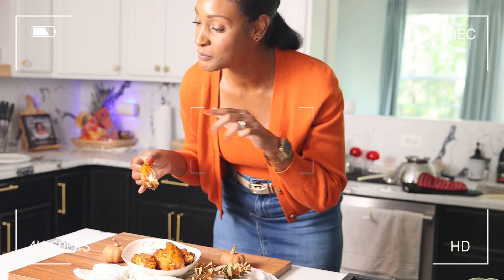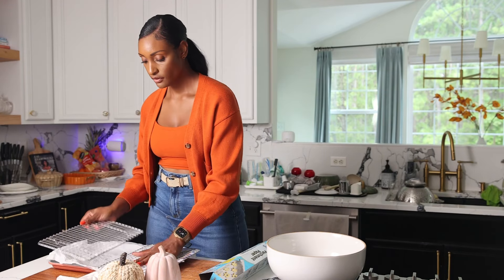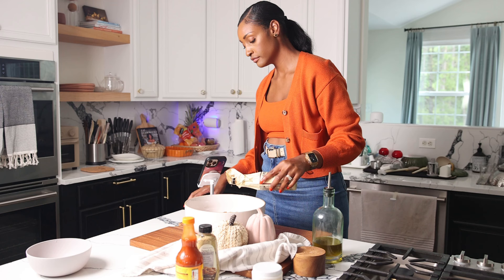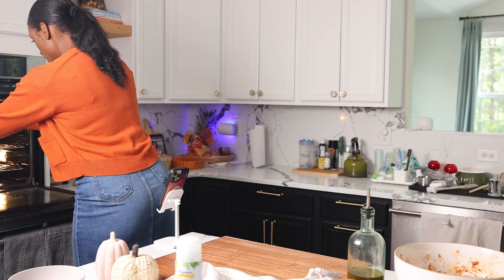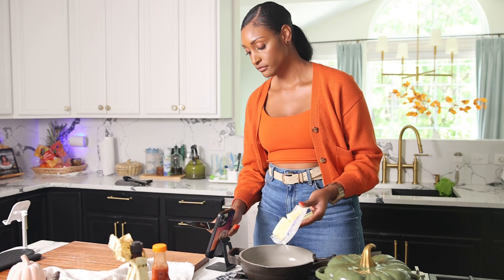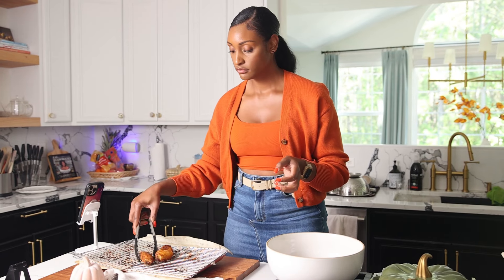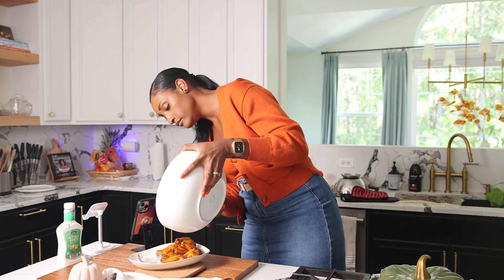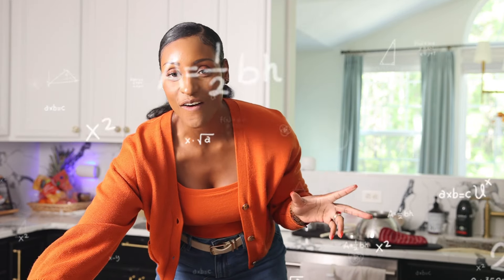Easy, Foolproof Game Day Buffalo Chicken Wings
Craving game-day goodness but don't have a grill? Our foolproof oven-baked buffalo chicken wings recipe is the perfect solution! Enjoy crispy, saucy wings without the hassle of outdoor cooking. This quick and easy recipe is perfect for any occasion, from casual get-togethers to big game day parties.